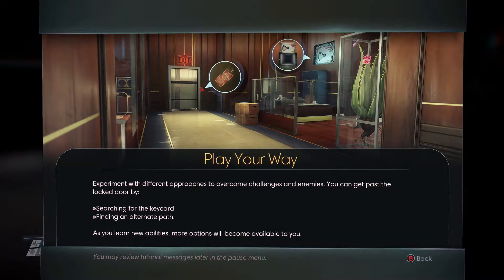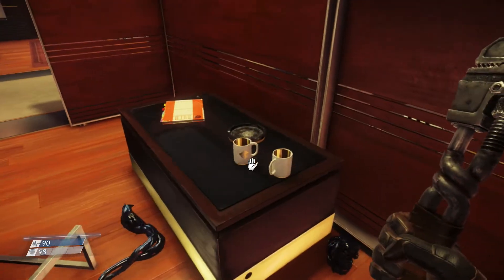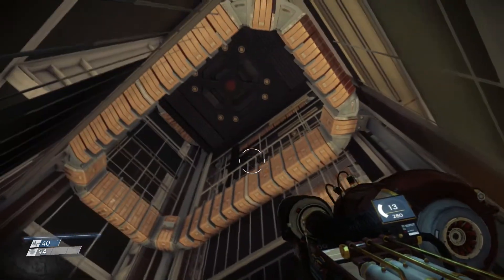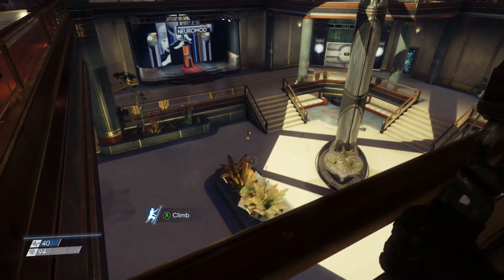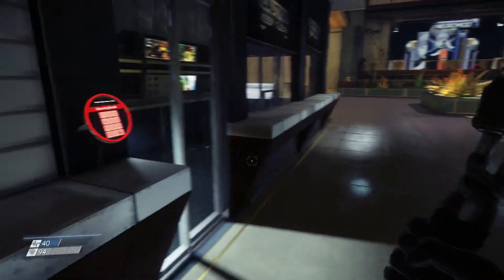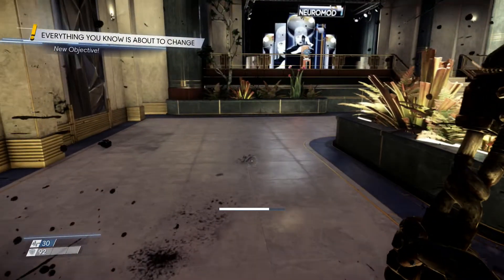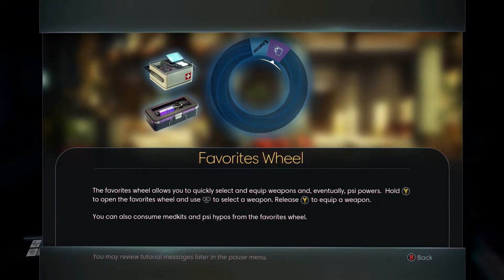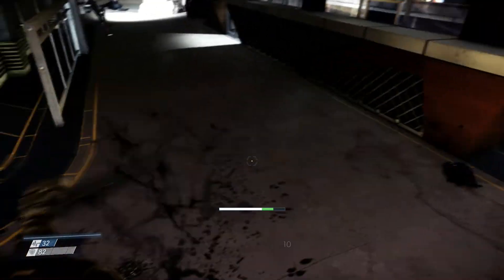Prey – Let's Play Episode 3 - Gloo Gun!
Prey puts you in control of Morgan Yu, a scientist on a space station known as Talos 1.  Not all is clear as they journey begins, but an alien race seems to have taken over the station leaving the crew scattered or worse.  Serious questions about your brother's involvement are raised, and it's up to you to get to the bottom of this sci-fi mystery full of scares, thrills and exploration.  Can you save the Talos 1 Space Station or even survive?  Come see what awaits and join us on our adventure!